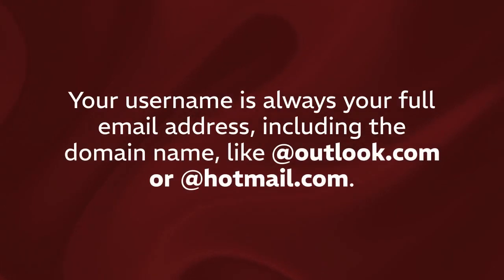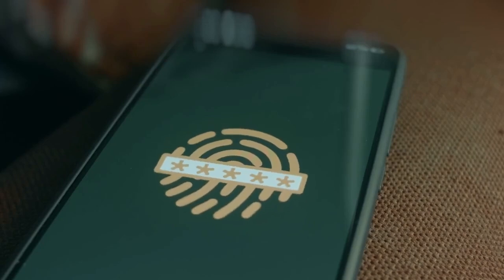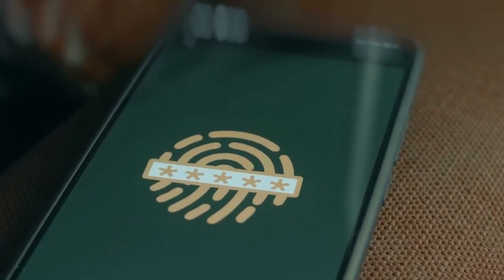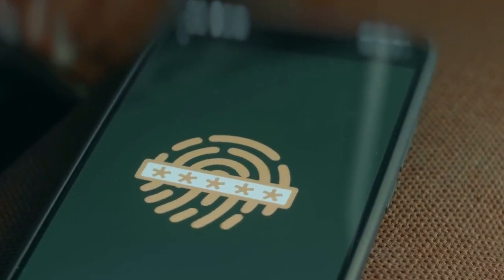What Are The IMAP Settings For Outlook?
To configure IMAP in Outlook, you will typically need the following settings: Incoming Mail Server (IMAP): imap.yourdomain.com (replace "yourdomain.com" with your email provider's domain), Port: 993 (SSL/TLS), Encryption Method: SSL/TLS. Outgoing Mail Server (SMTP): smtp.yourdomain.com (again, replace with your provider's domain), Port: 465 (SSL/TLS) or 587 (STARTTLS), Encryption Method: SSL/TLS or STARTTLS. Ensure "My outgoing server requires authentication" is checked, usually set to "Use same settings as my incoming mail server." These details are crucial for Outlook to successfully connect to your email server and manage your messages.